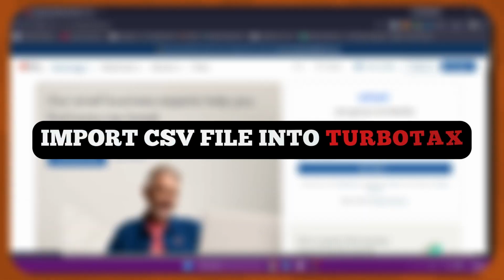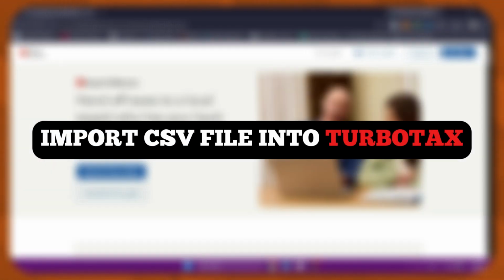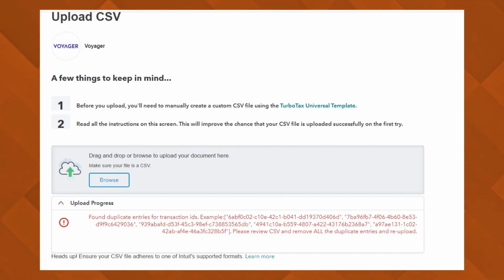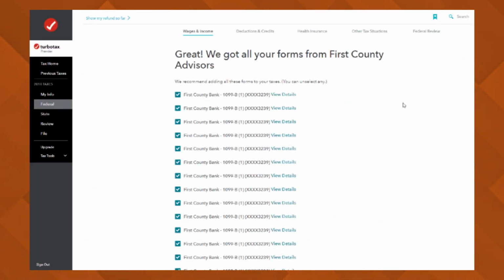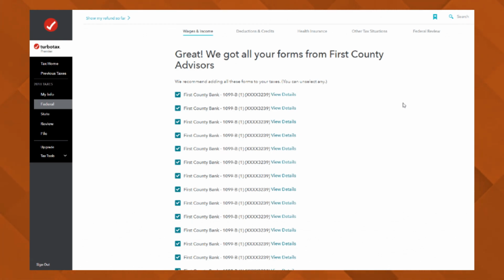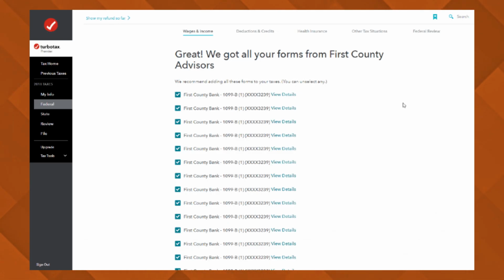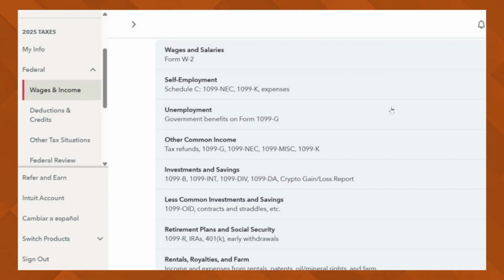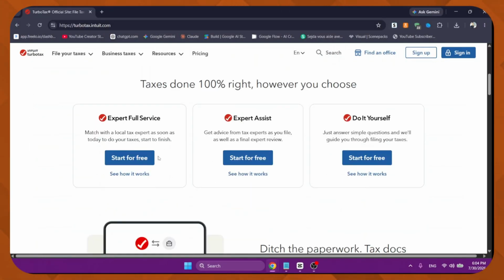How to Import CSV File Into Turbotax